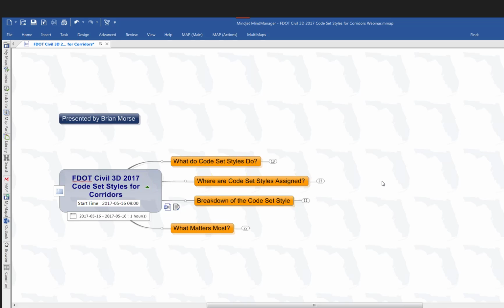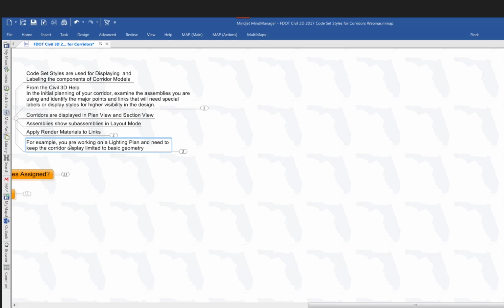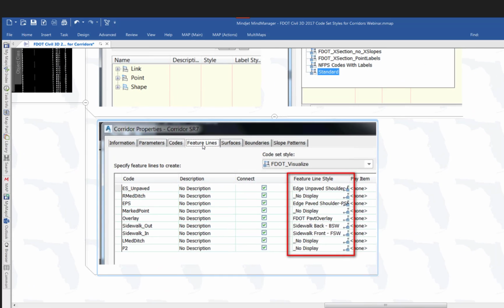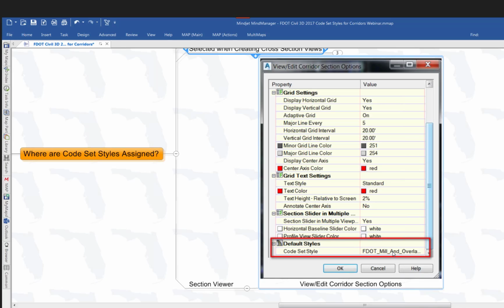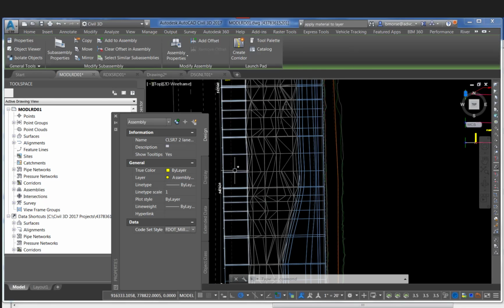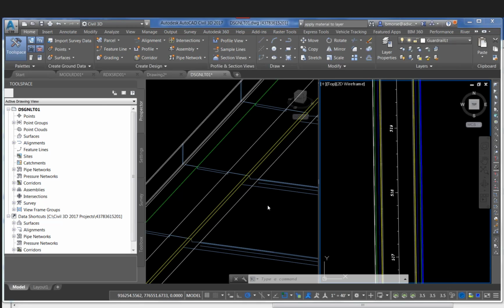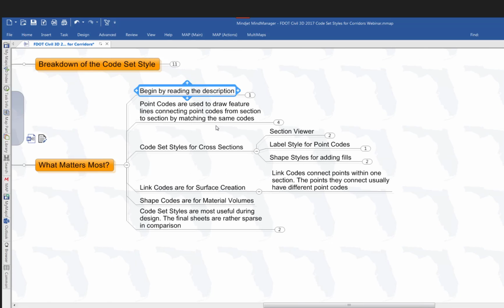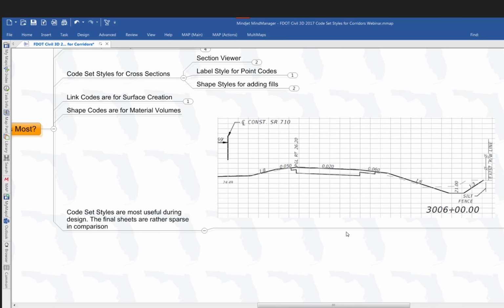FDOT Civil 3D Code Set Styles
Presenter- Brian Morse
This webinar will provide an overview of Code Set Styles that are in the FDOT Civil 3D State Kit to improve visualization of your Assemblies and Corridors. Included in this session; What are Code Set Styles, Editing and Creating styles, Changing Styles, Styles in the Section Editor, .

Table of Contents:

00:00 - Introduction
03:25 - Applying Render Materials to Corridors
05:59 - Planimetric Code Set Style
17:35 - Section Viewer
40:09 - Shape Codes for Material Volumes